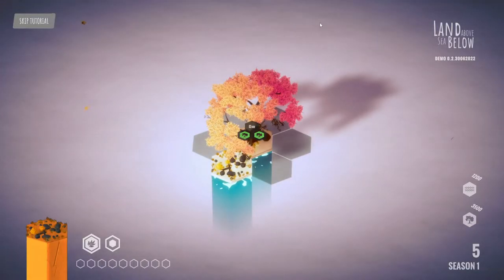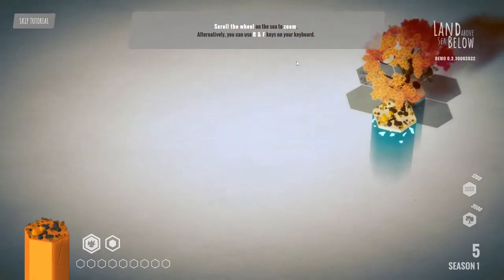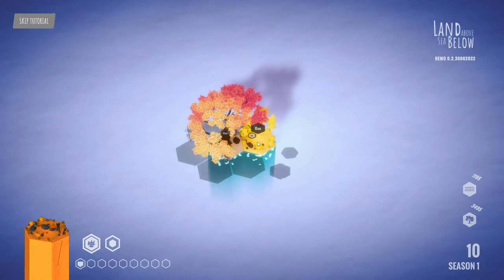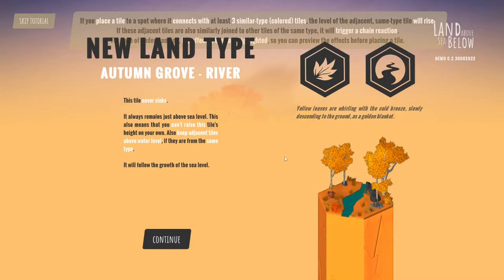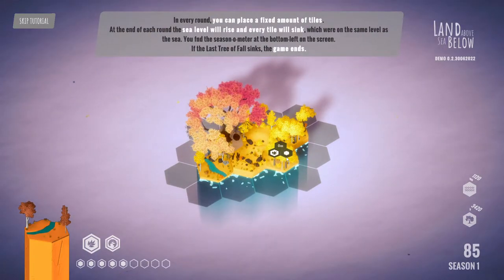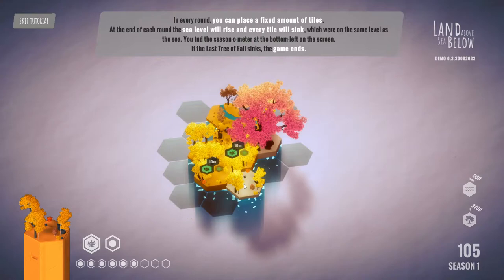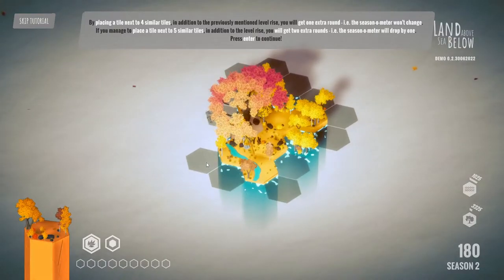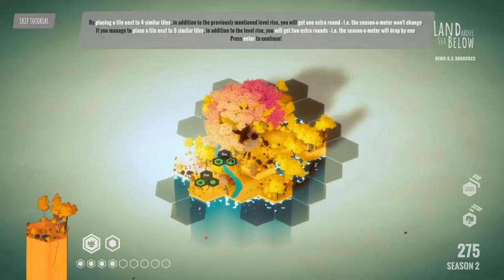Peaceful Puzzle Strategy City Building Game | LAND ABOVE SEA BELOW Gameplay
Land Above Sea Below Gameplay Impression! Land Above Sea Below is an atmospheric building strategy and puzzle game. This is a Land Above Sea Below First Impression ! Let's Play Land Above Sea Below!

Let's Try Land Above Sea Below Part 1! A Land Above Sea Below Episode 1.

► Land Above Sea Below is currently at status: ALPHA

► Land Above Sea Below was acquired by: DEMO

► Download Land Above Sea Below on Itch.io: ( No Link )
► Visit the Land Above Sea Below Website at:

Watch other awesome series of Strategy and Tactics!

► Land Above Sea Below Gameplay Overview

Land Above Sea Below is an atmospheric building strategy and puzzle game where you have to build your island from tiles in order to raise its height as much as possible, to avoid it getting flooded by the constantly rising sea level.

Immerse yourself in the tranquil world of the eternal autumn, where your goal is to build and expand your self-built island as wisely as possible to avoid being washed away by the ever-rising sea levels. Land Above Sea Below is a fine-tuned mixture of the landscape builder, puzzle, and strategy genre, with fun and constantly challenging gameplay, yet with a nice and calm atmosphere.

Your imagination is the only limit - from the infinitely available, procedurally generated tiles you can build the island of your dreams. Build majestic forests, cascading rivers, and lovely villages.

Synergies can be created throughout properly placed groups of tiles, so your entire island can be positively affected by the placement of a single tile. Keeping this in mind from the very beginning of the game is a must.

A forward-looking strategy is the key to success. With careful planning, you can place similar tiles that interact with each other in their best possible location. These interactions result in a height increase and award you with valuable points that can be transferred to essential aids during the game. By achieving certain score points, you can unlock different rewards, like extra steps in the season, a sea level decrease, or even a new Tree of Fall.

► Land Above Sea Below Gameplay Features

Procedurally generated tiles - you will have infinitely available, procedurally generated tiles that you can lay on the map. This method ensures, that every island you create, and every new game you play, will be unique, and unrepeatable. Autumn groves, rivers, rocky mountains, forests, villages, and sea items will inhabit your map.

Island extensions - as you progress in expanding your island and exploring undiscovered areas on the map, you might bump into lonely, tiny islands. If you connect your main island to them, these islands (its tiles) will be attached to your land.

Infinite gameplay mode - your goal is to keep the Tree Of Fall alive. As long as this tile is above sea level, the game continues. The length of the game only depends on how long can you survive.

Minimalistic style - we deliver precisely handcrafted beautiful biomes in the game, with the minimalistic style that we love so much.